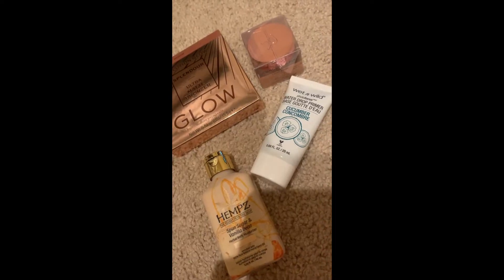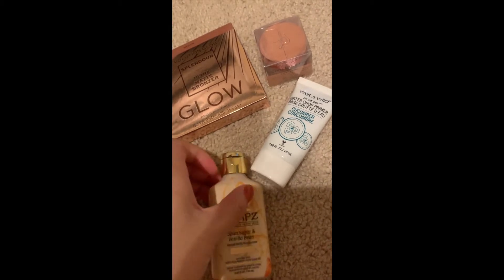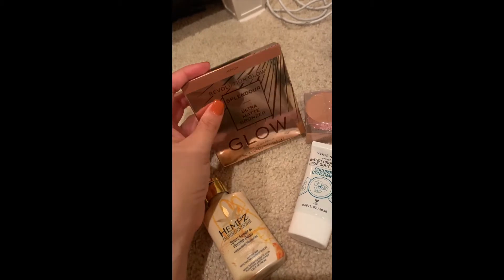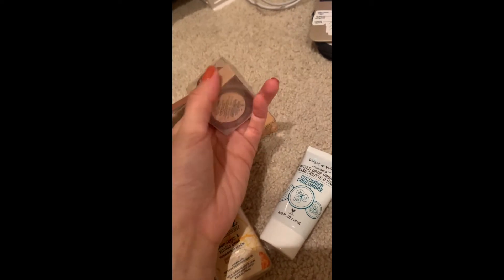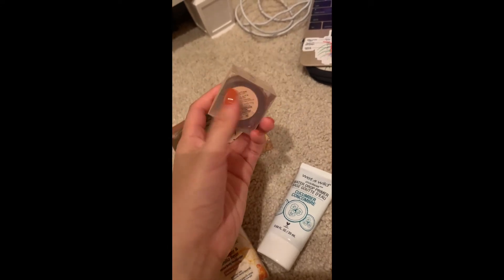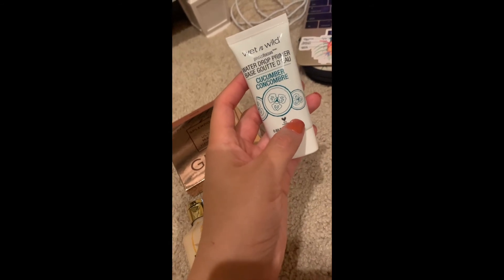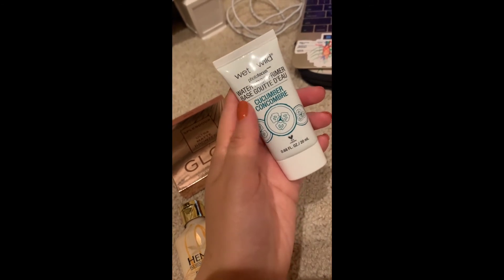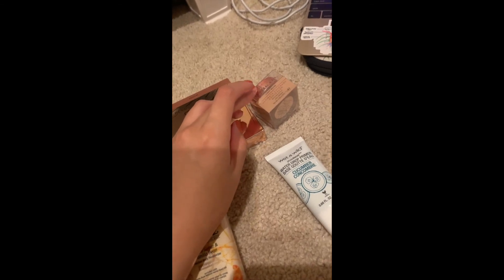MY FIRST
Hello Peeps!(:
This is my first video, it is a work in progress. Please bear with me while I navigate with me in the tube world. I want to create a positive outlet with this channel with all the craziness going on in the world. THANK YOU.